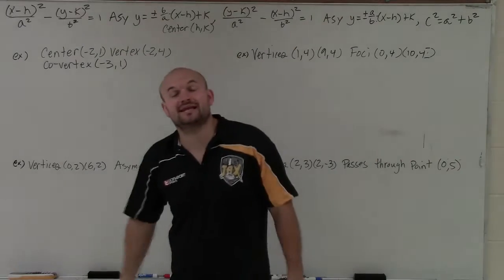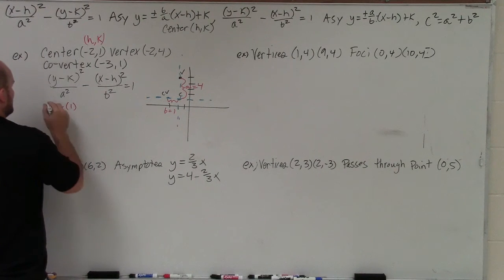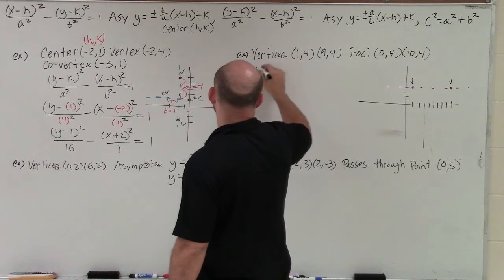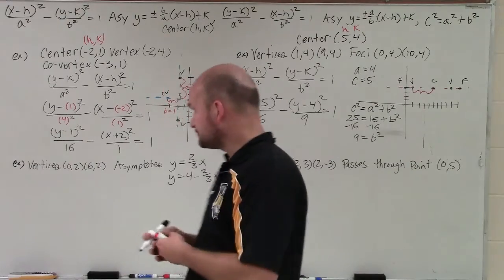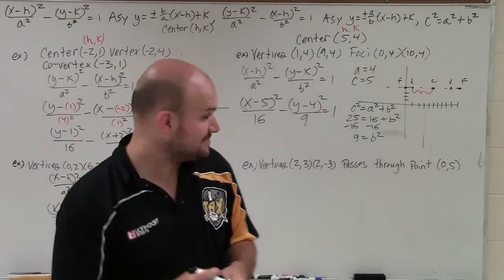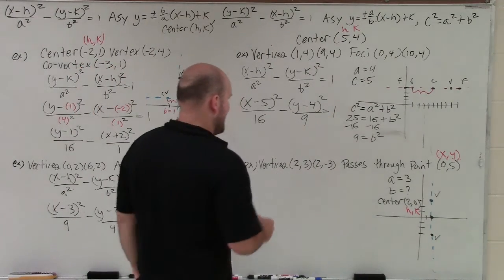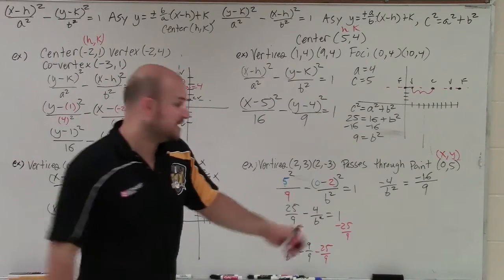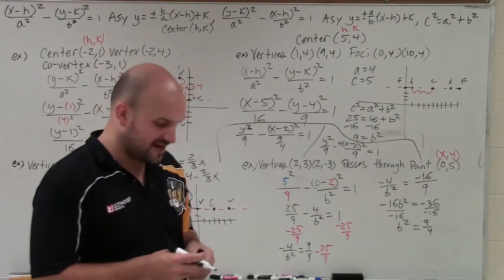Master Writing the equation of a hyperbola when the center is not at the origin